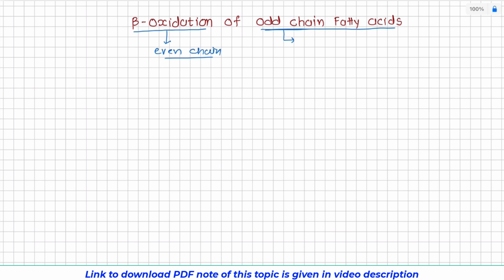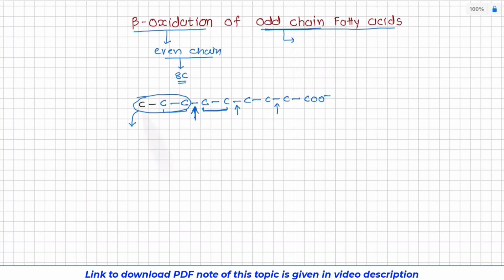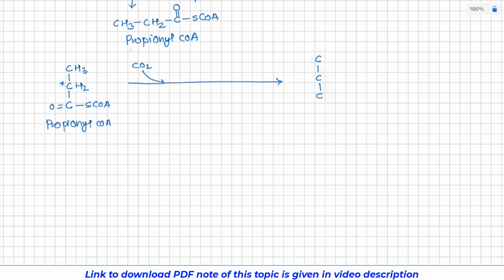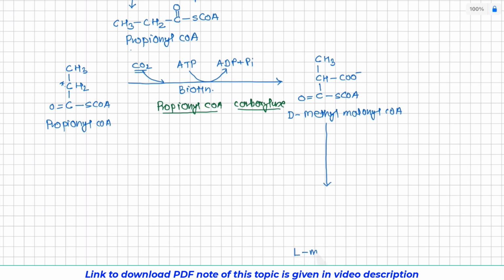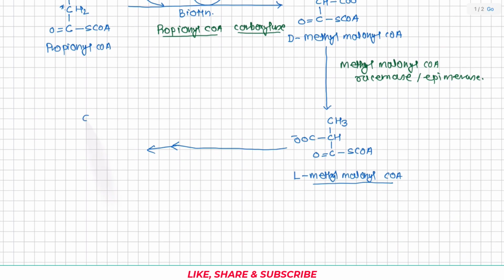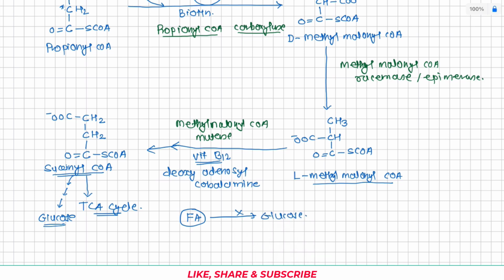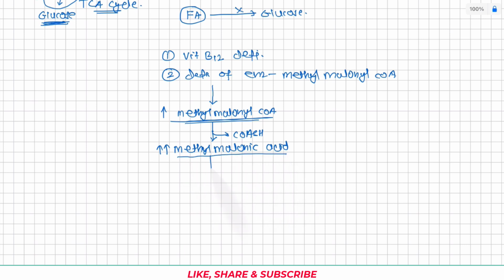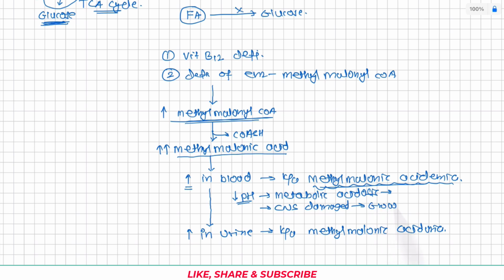Odd Chain Fatty Acid Oxidation & Methylmalonic Acidemia | Simplified Biochemistry Lecture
Beta oxidation of odd chain fatty acids explained step by step in this high-yield MBBS Biochemistry lecture. Learn propionyl-CoA metabolism, vitamin B12 role, and why odd chain fatty acids can form glucose.
📘 Perfect for: MBBS, BDS, Nursing, NEET PG, and paramedical students

⏱️ Timestamps
0:00 – Introduction to odd chain fatty acids
0:30 – Difference between even & odd chain beta oxidation
1:15 – Formation of propionyl-CoA
2:24 – Propionyl-CoA carboxylation (Biotin dependent)
3:36 – D- & L-Methylmalonyl-CoA explained
5:43 – Succinyl-CoA formation (Vitamin B12 dependent)
6:59 – Entry into TCA cycle & gluconeogenesis
7:49 – Clinical importance & methylmalonic acidemia
In this video, we discuss beta oxidation of odd chain fatty acids, an important and frequently tested topic in MBBS biochemistry. While most fatty acids in nature are even-numbered, odd chain fatty acids undergo beta oxidation with a small but clinically significant difference in the final step.
During beta oxidation of odd chain fatty acids, the final cleavage produces one acetyl-CoA and one propionyl-CoA instead of two acetyl-CoA molecules. This propionyl-CoA is a unique three-carbon compound that undergoes a series of reactions before entering the TCA cycle.
Propionyl-CoA is first converted to D-methylmalonyl-CoA by the enzyme propionyl-CoA carboxylase, a biotin-dependent reaction requiring ATP. This is followed by isomerization to L-methylmalonyl-CoA, and finally rearranged to succinyl-CoA by methylmalonyl-CoA mutase, which requires vitamin B12 (adenosylcobalamin) as a cofactor.
Succinyl-CoA enters the TCA cycle and can also participate in gluconeogenesis, making odd chain fatty acids an important exception to the rule that fatty acids cannot form glucose.
The video also covers the clinical significance, including vitamin B12 deficiency and methylmalonyl-CoA mutase deficiency, which lead to methylmalonic acidemia, metabolic acidosis, CNS damage, and growth retardation in infants.
This explanation is highly useful for MBBS, BDS, Nursing, NEET PG, and other medical entrance exams.